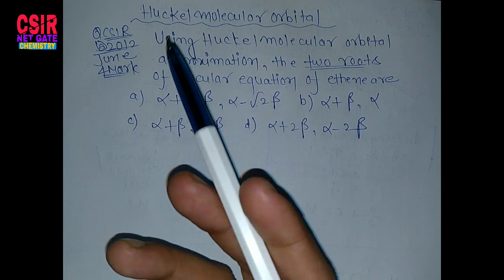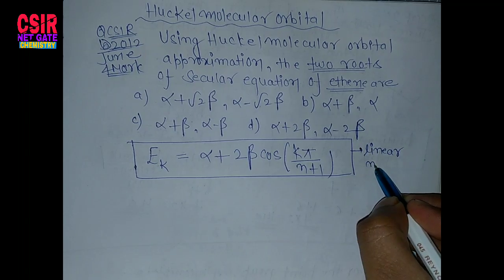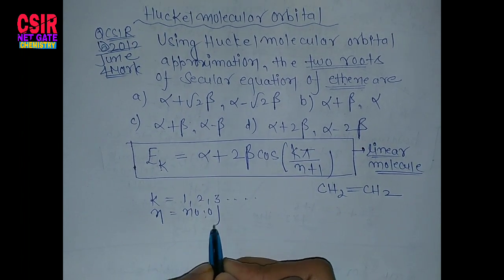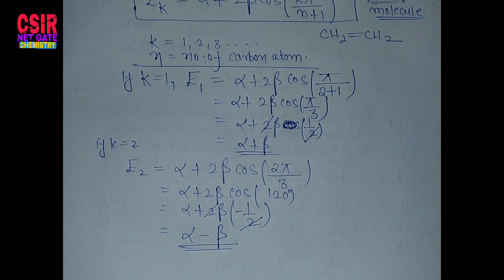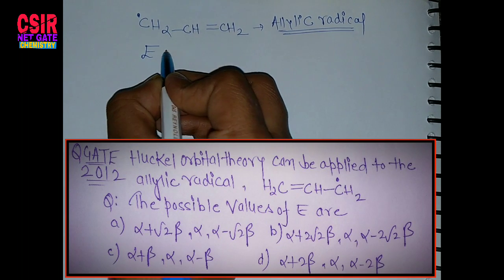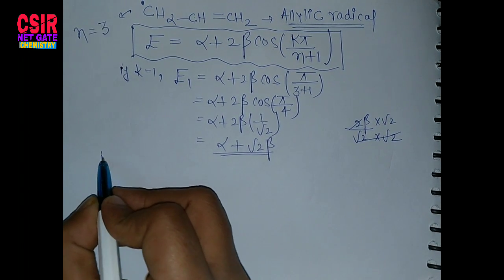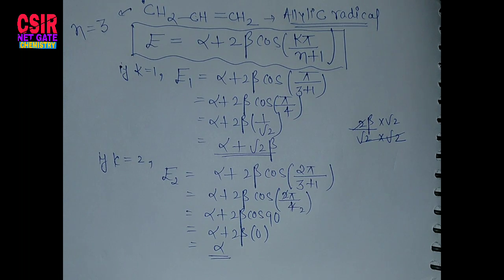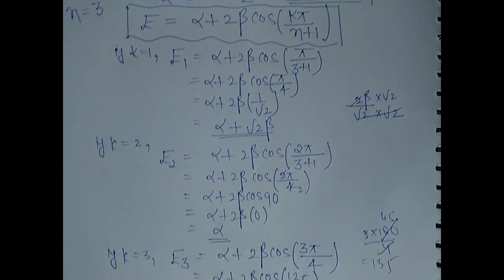Trick | Hückel Molecular Orbital Theory | Direct Method | Quantum Chemistry| Gate chemistry & Net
Here we will learn how to directly calculate energy /roots of secular determinant equation in huckle Molecular Orbital theory in quantum chemistry.  Csir net gate chemistry